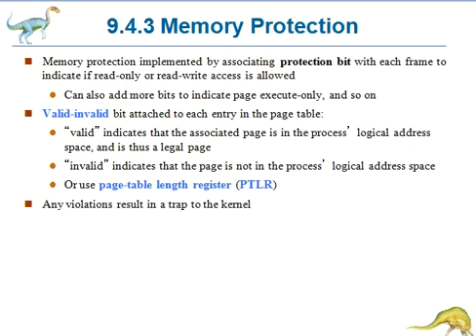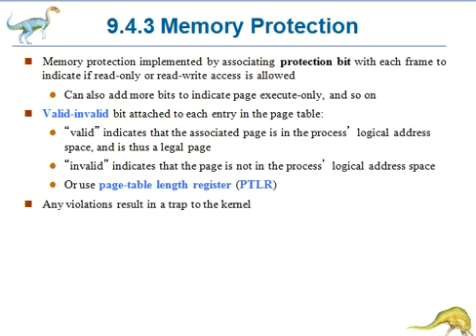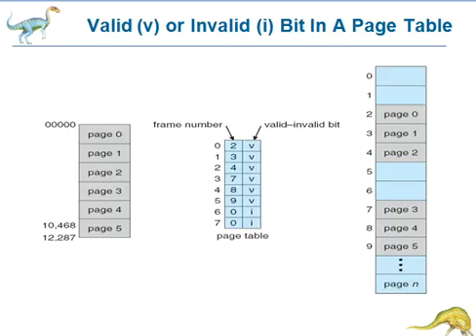Memory protection from operating system subject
Memory protection with valid and invalid bits